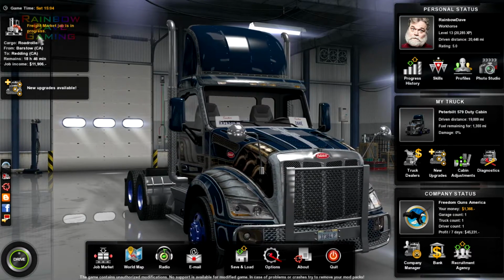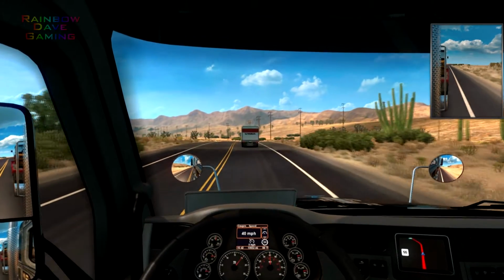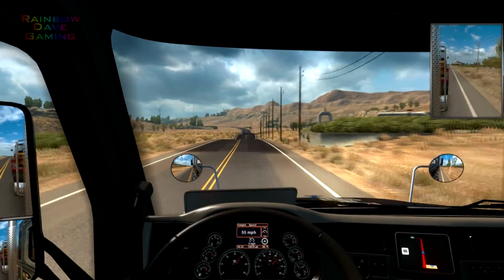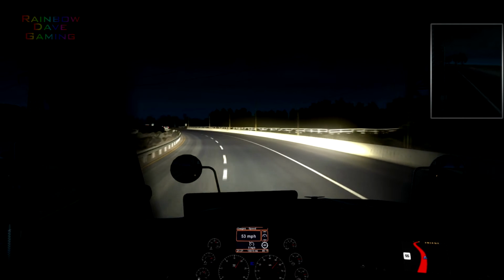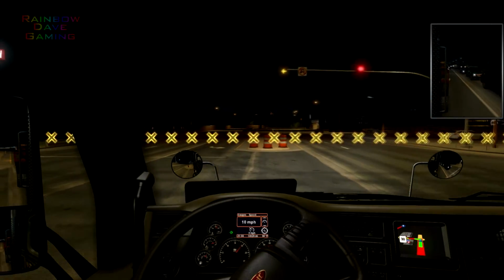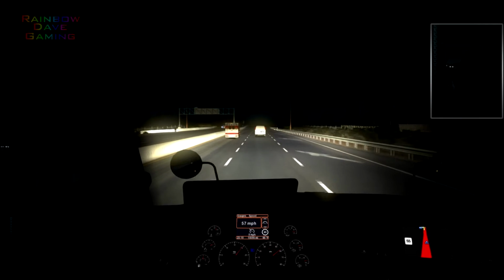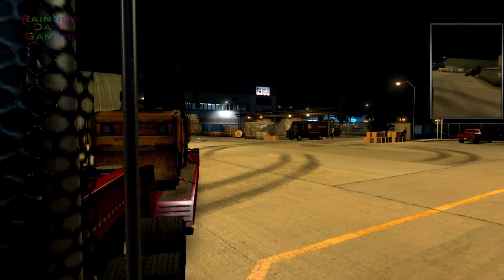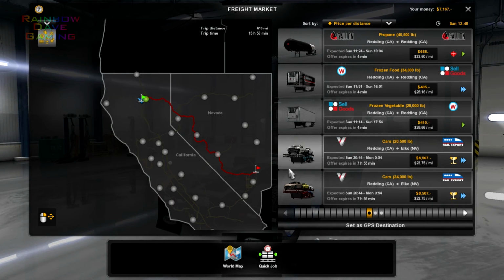American Truck Simulator Episode 14 | Barstow - Redding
Well, ETS2 was a massive success and is widely regarded as one of the best simulators out there. Now, SCS have put California and Nevada into the ETS2 engine, as well as many new features and labelled it up as American Truck Simulator. Time to take to the highways and interstates in the Land of the Free!